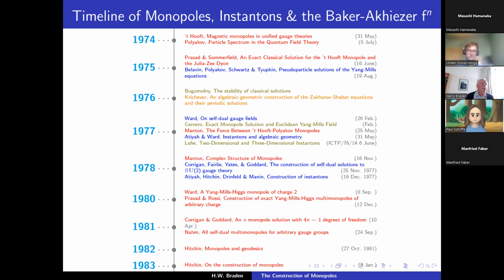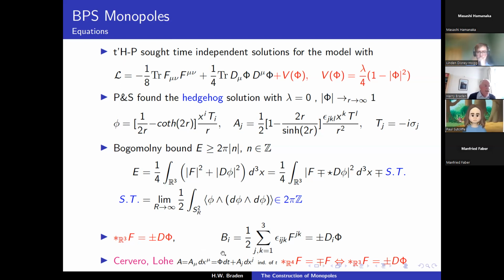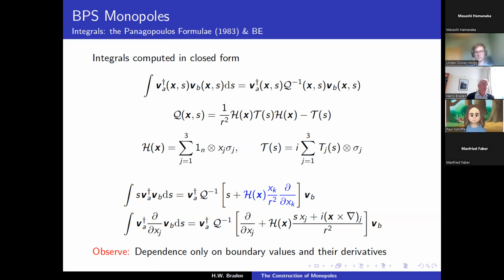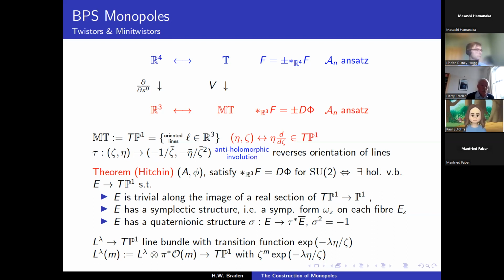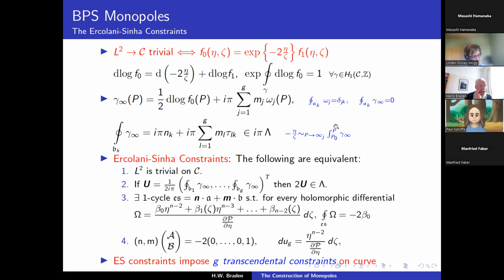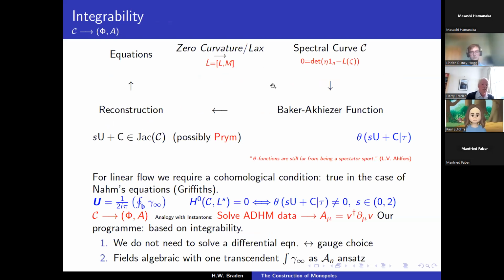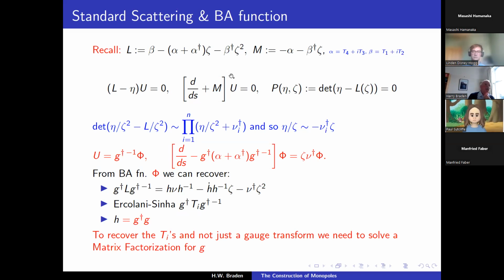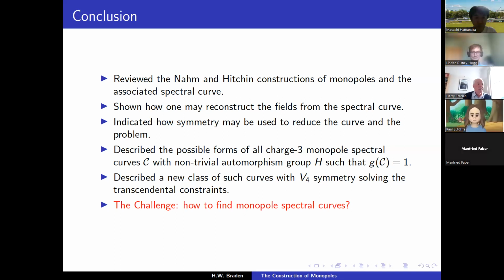The Construction of Monopoles by Harry Braden on 29 September 2023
Plenary talk at the International Seminar-Type Online Workshop on Topological Solitons.

The slide is placed at the workshop website.